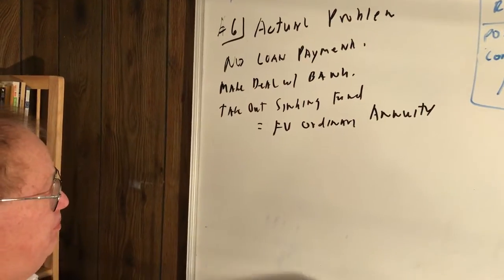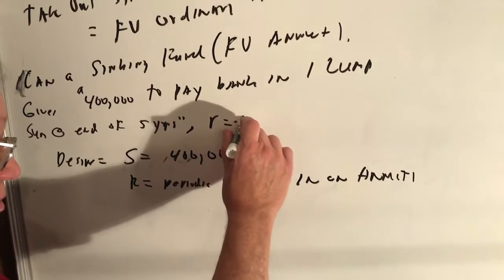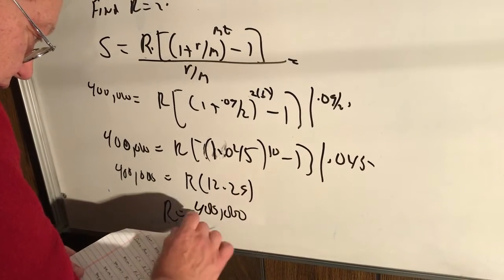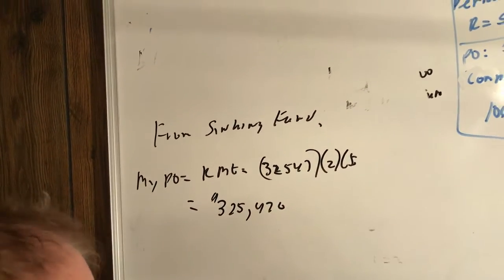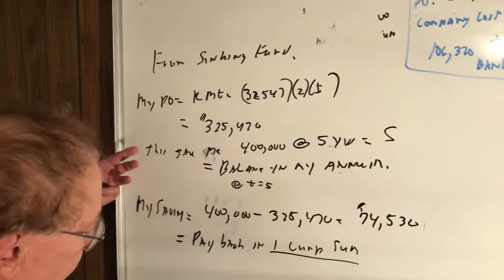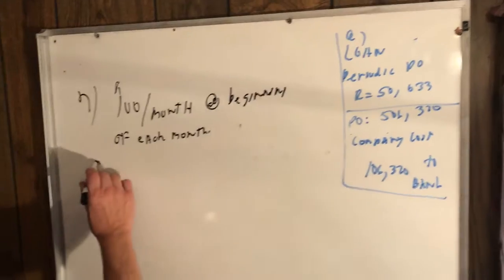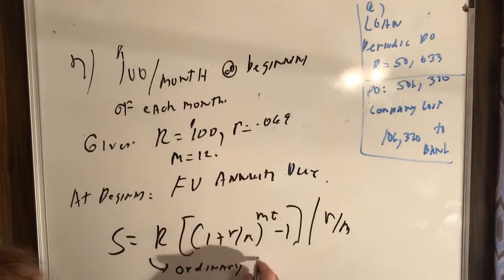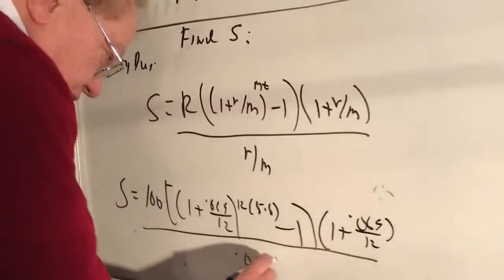2020 11 17 QBUS100 Test 2 3 Review Mirabile